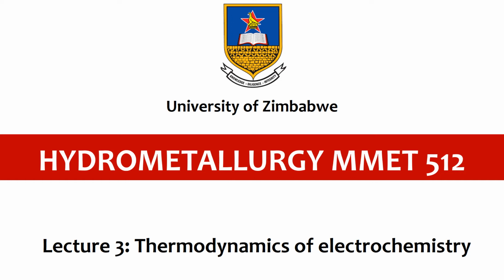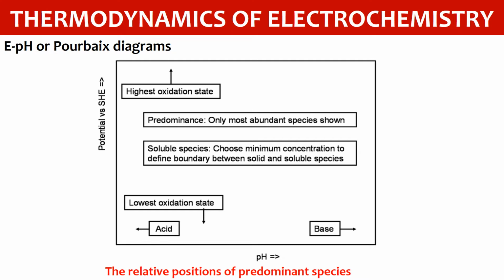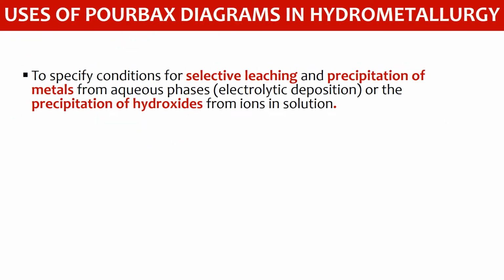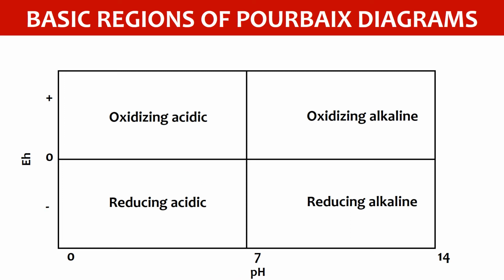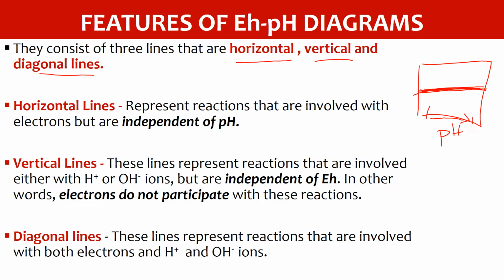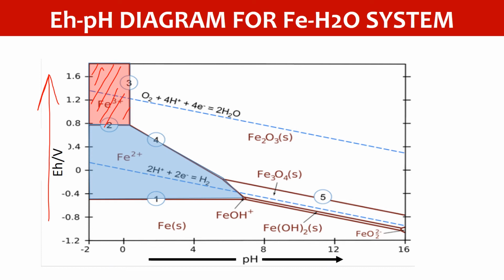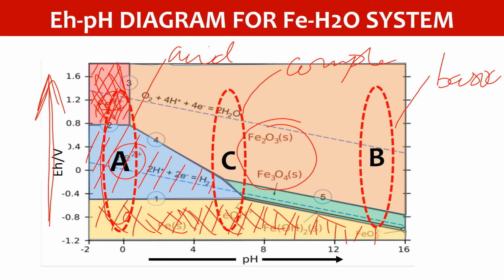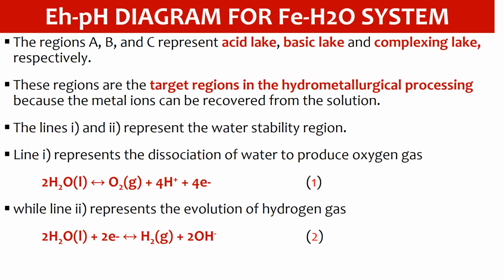Lecture 4C Thermodynamics of Electrochemistry